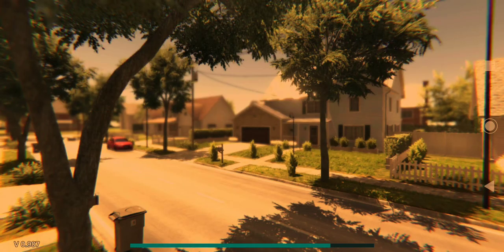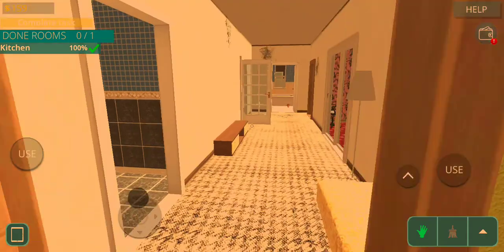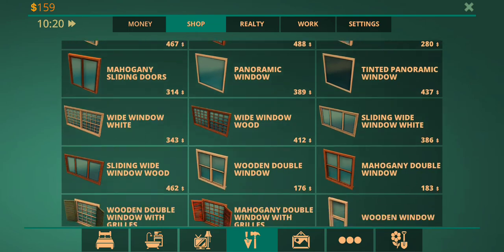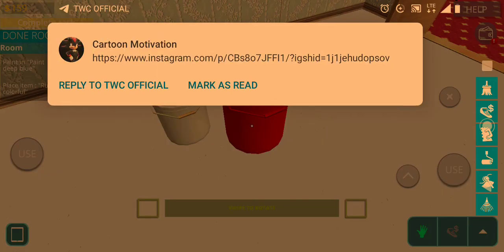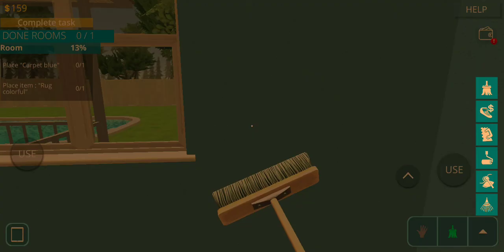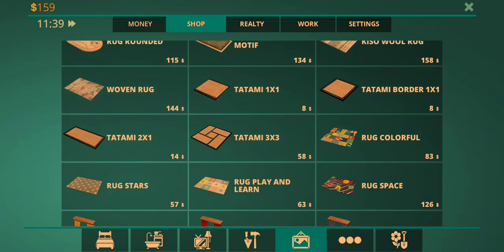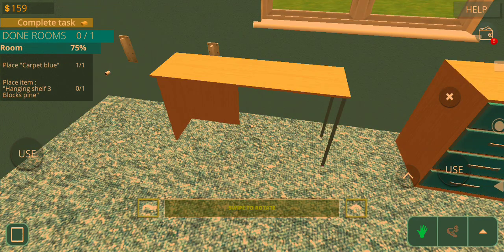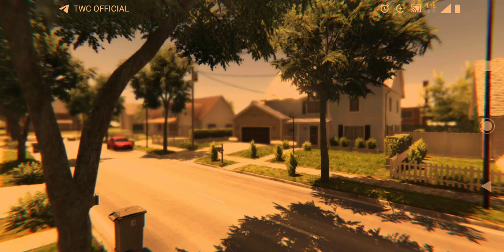Baby On The Way?!?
Every $5 counts

• JOIN THE  ARMY ►

If you're reading this that means you noticed I changed the last line of my description and I STILL LOVE YOU :)